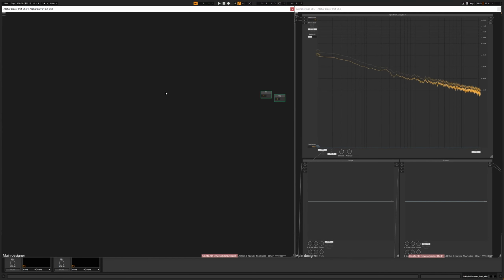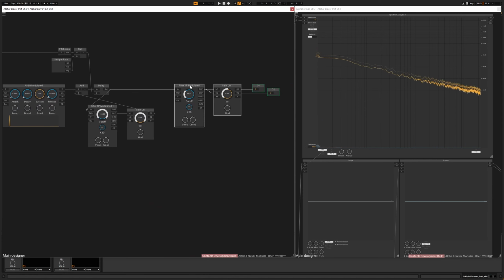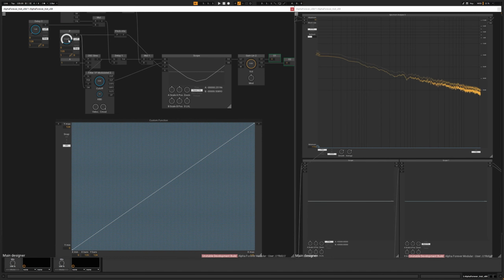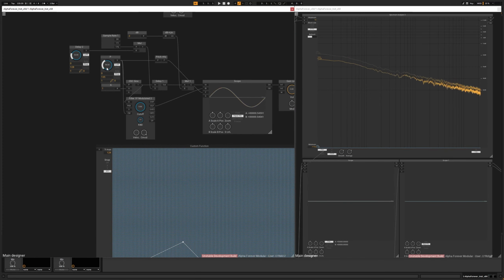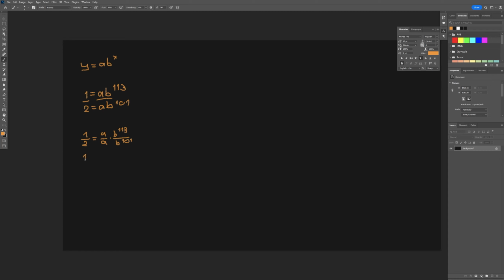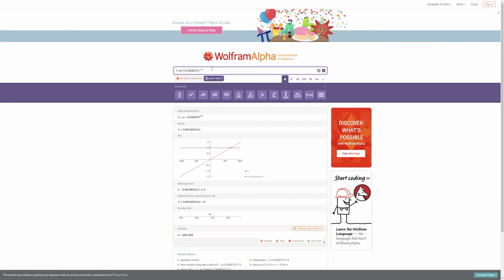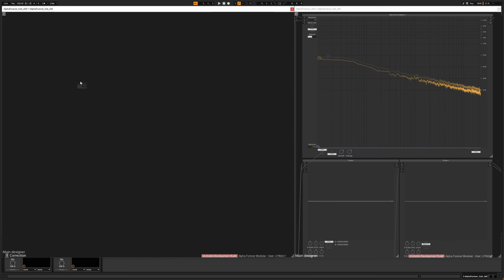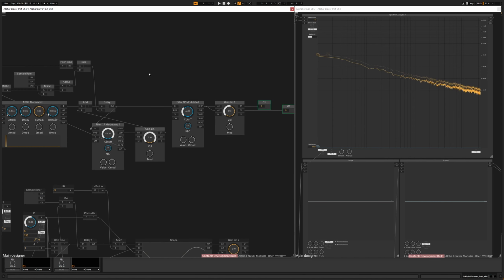Fixing pitch detuning in physical modeling patches with damping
In this video, I try to work against detuning caused by the damping filter in a Karplus-Strong patch. The result might not be the ultimate solution, but it's a good proof of concept, and it works fine.

Timestamps
00:00 Hi
00:01 Building the basic setup
01:00 Sound test
01:15 Eliminating DC Offset
01:37 The basic patch is out of tune
01:55 Fixing tuning caused by the feedback delay
02:39 Inserting the damping filter
03:01 Dampening detunes the feedback
03:50 Building the patch for analytics
04:40 Basic analytics setup: done
04:45 Inserting the filter
05:13 Phase delay demonstration
05:45 Delaying the original sine wave
07:18 Scaling the delayed signal to match the filtered level
07:37 The 1p filter produces 1 sample delay at a cutoff of 113 (MIDI pitch)
07:55 Using a custom function to graph the measured values
09:00 Finding the cutoff that produces a delay of 2 samples
09:30 4 samples (guessing the curvature)
09:50 8-64 samples (trying to guess the values)
12:50 Picking 2 points of the curve
13:15 Using the y=ab^x equation
14:22 Arranging for b
15:55 Solving for b in 'WolframAlpha'
17:25 Solving for a
19:40 Visual check of the function in Desmos
22:30 Patching the Correction function
24:20 Checking the function against the measured values
25:12 Inserting the Correction function into the analytics patch
25:26 The sine waves stay in sync
25:55 Inserting the Correction into the Karplus-Strong patch
26:35 Sound test
26:54 It works!
27:00 Final thoughts
27:42 Bye!